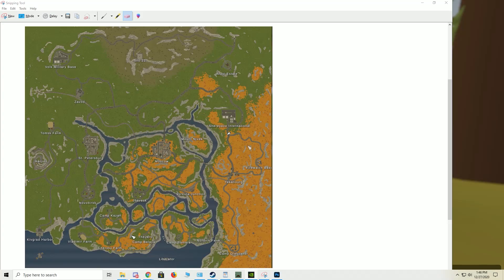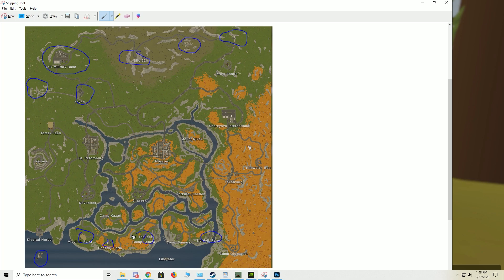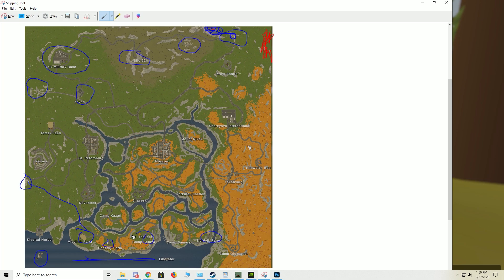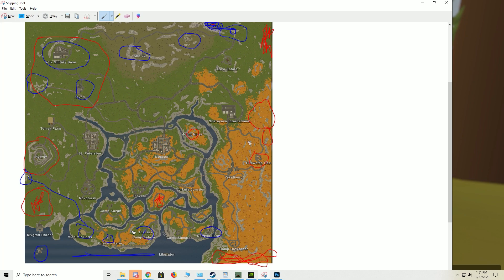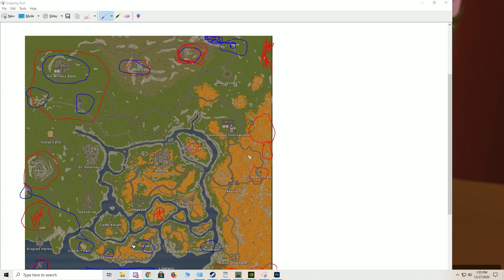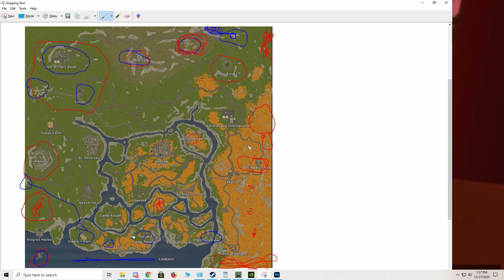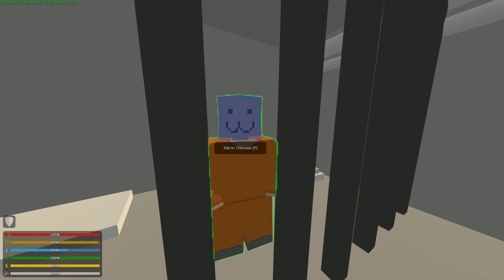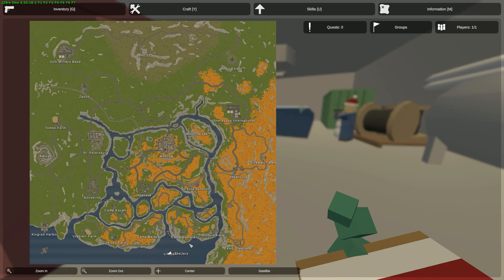Unturned - Russia Gearing Guide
In this video I show you how to quickly get geared and settled on the Russia Map.

New Russia Vanilla Server:
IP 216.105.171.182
Port 27015